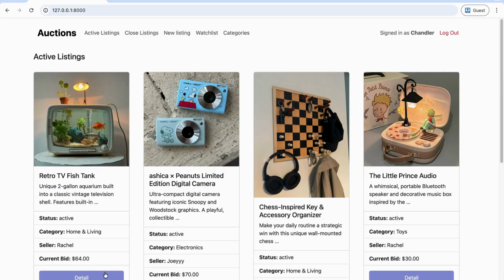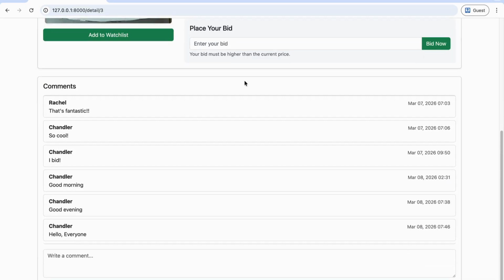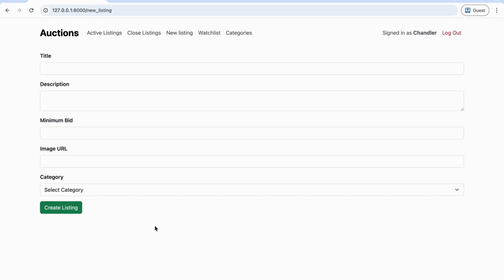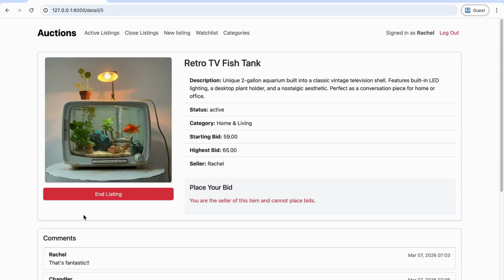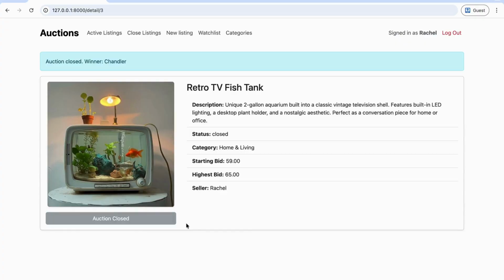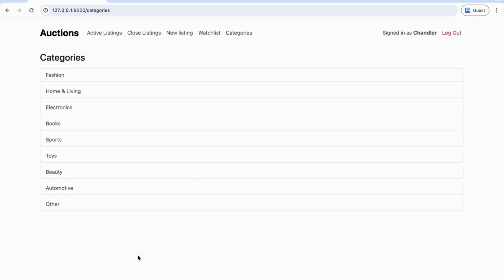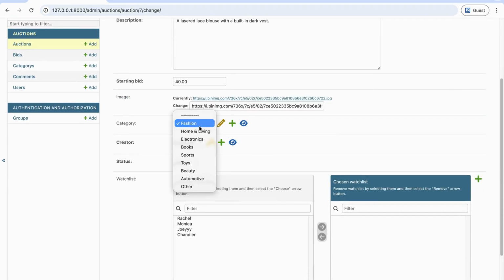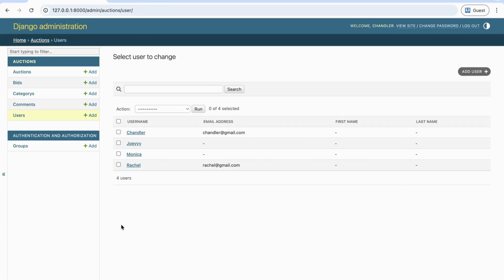CS50 Web Commerce Project – Django Auction Website Demo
🚀 Build an Online Auction Website with Django | CS50 Web Commerce Project

In this video, I demonstrate my CS50 Web Programming Project: Commerce, where I built a fully functional online auction website using Django. Users can create listings, place bids, add items to a watchlist, and interact through comments.

This project is great for anyone learning Django, backend development, and full-stack web development.

🔥 What You’ll See in This Project

• User registration & authentication
• Creating auction listings
• Bidding system with price validation
• Watchlist feature
• Comment system on listings
• Categories for browsing items
• Closing auctions and determining winners

💻 Tech Stack

Python | Django | HTML | CSS | Bootstrap | SQLite

📌 Chapters

0:00 – Introduction
0:20 – Active Listings Page
0:49 – Listing Detail Page
1:20 – Creating a New Listing
1:55 – Placing a Bid
2:25 – Adding to Watchlist
2:50 – Commenting on Listings
3:15 – Categories Page
3:35 – Closing an Auction

👍 Perfect For

• CS50 Web Programming students
• Learning Django projects
• Backend web development practice
• Portfolio projects for developers